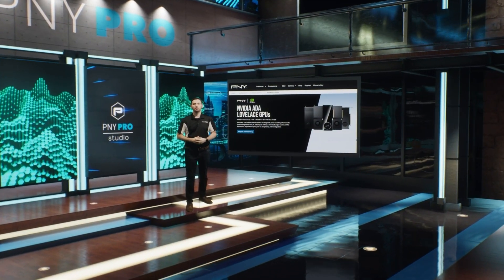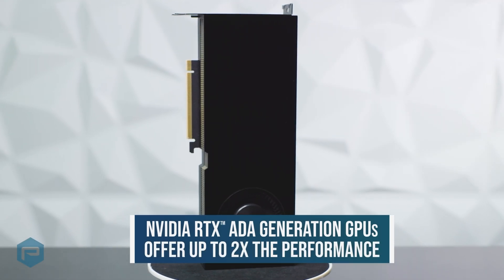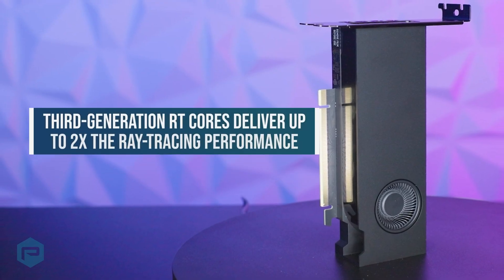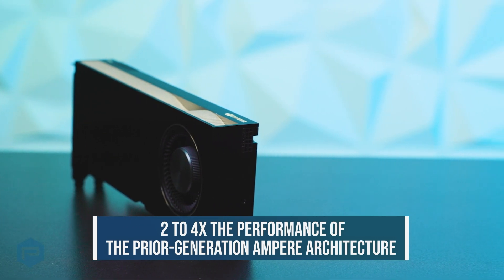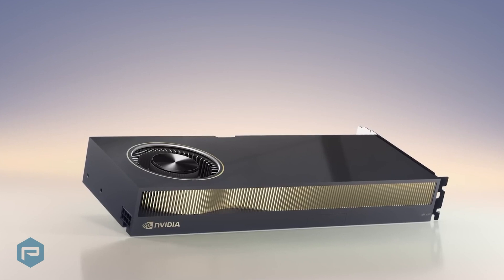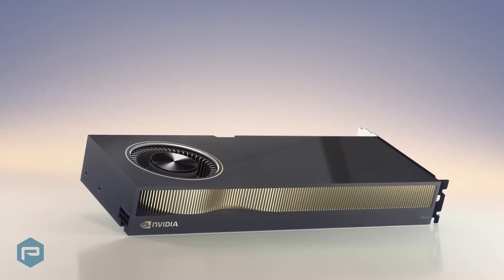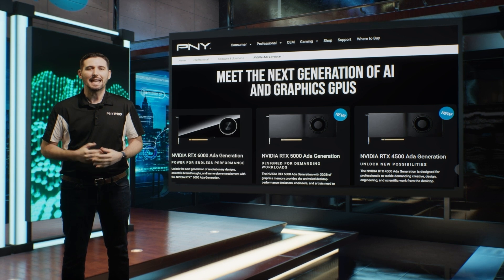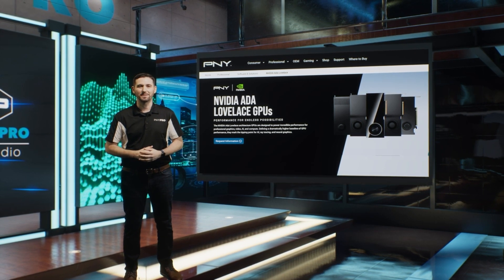How NVIDIA's Ada Lovelace GPUs Revolutionize Professional Graphics, AI, and More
The GPUs based on the @NVIDIA Ada Lovelace architecture are engineered to deliver exceptional performance across professional graphics, video, AI, and compute tasks. Setting a new standard for GPU performance, they represent a significant advancement in AI, ray tracing, and neural graphics capabilities.